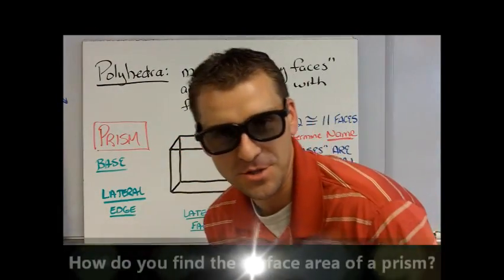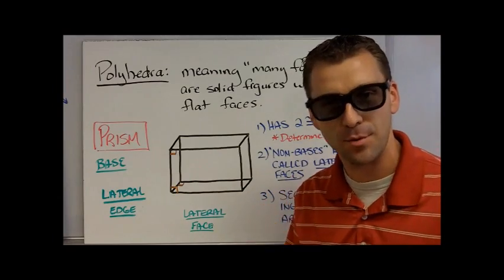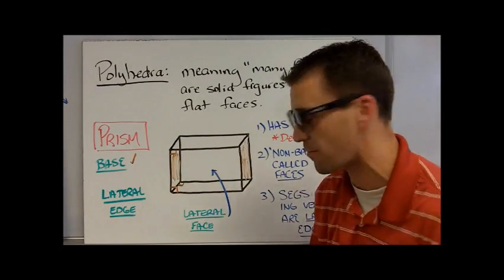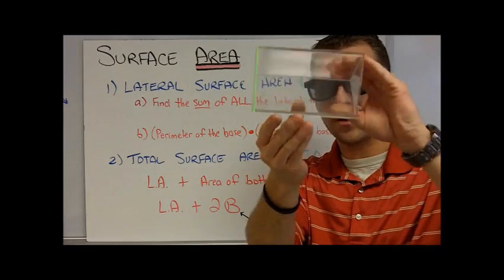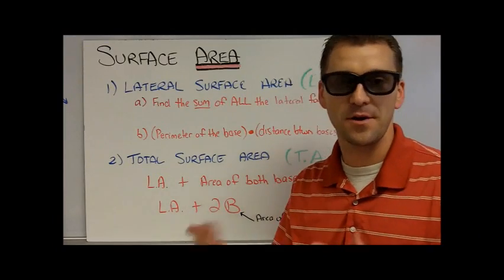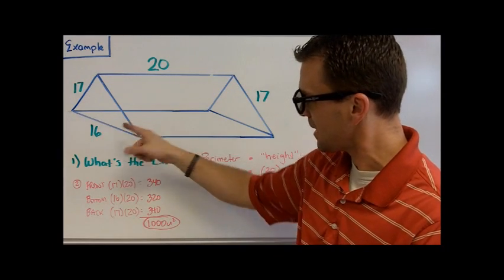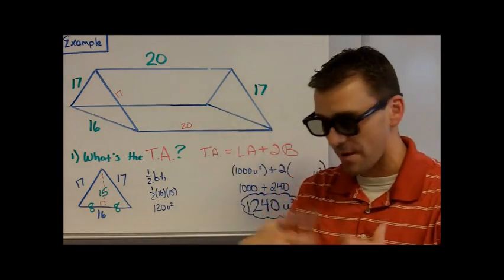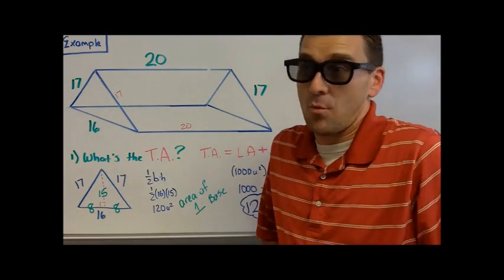12.1 Surface Area of Prisms